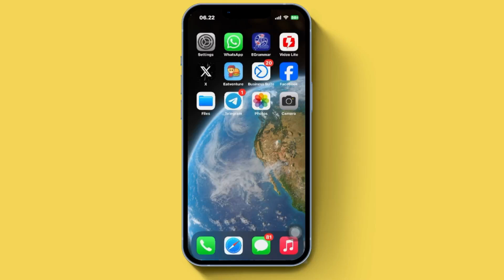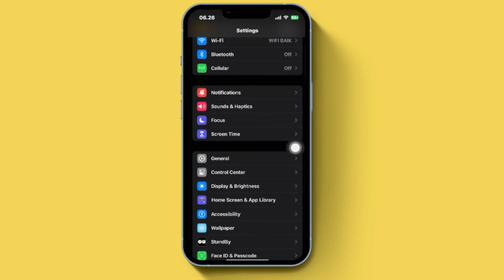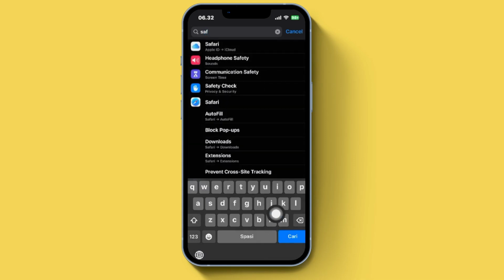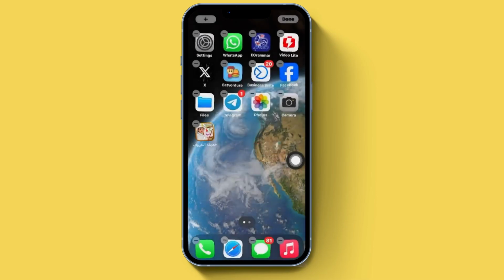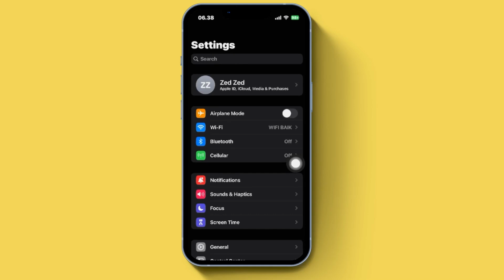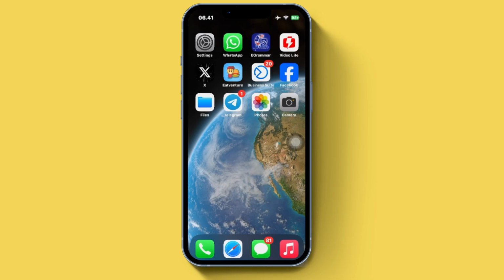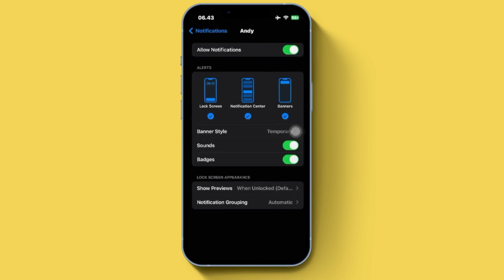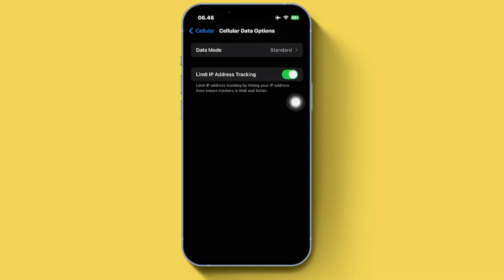19 Safe Ways to Fix iPhone Overheating Latest 2024 Guide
Is your iPhone overheating? Don't worry! In this video, we'll show you 19 safe and effective ways to cool down your iPhone and prevent overheating. From closing unnecessary apps to adjusting screen brightness and using the right case, we've got you covered. Watch now to learn the latest tips and tricks for 2024 to keep your iPhone running smoothly.

In This Video:

How to close unnecessary apps 00:03
Turning off unnecessary features 00:33
Reducing screen brightness 01:11
Clearing app cache and data 01:42
Updating iOS 02:16
Deleting unused apps 02:38
Avoiding hot environments 03:05
Using a proper case 03:13
Avoiding unofficial chargers 03:25
Turning off screen animations 03:47
Checking problematic apps 04:11
Using Airplane Mode 04:31
Disabling background app refresh 04:49
Removing unnecessary widgets 05:13
Reducing notifications 05:33
Using Dark Mode 05:51
Avoiding use while charging 06:02
Checking battery health 06:17
Monitoring data usage 06:33